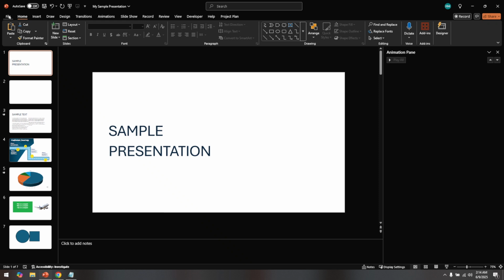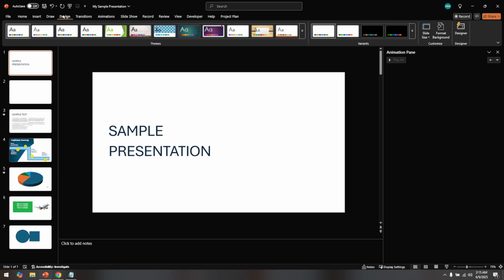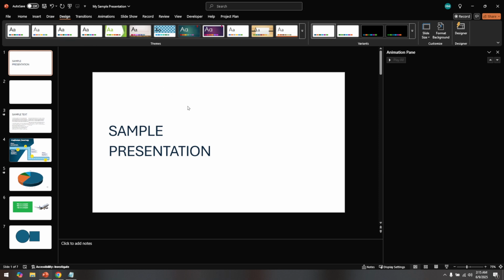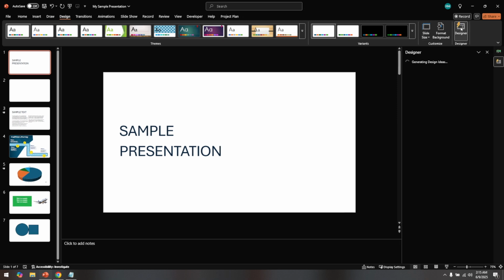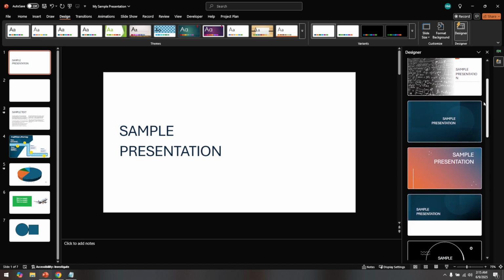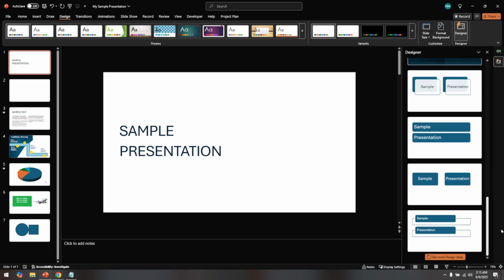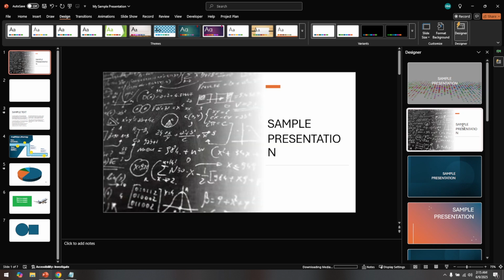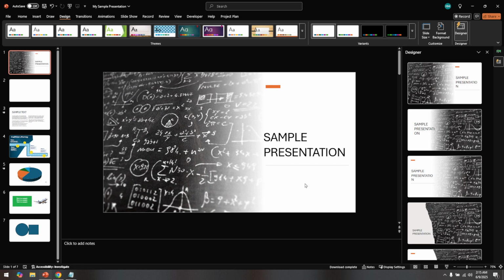How To Get Design Ideas in Powerpoint [2025 Full Guide]